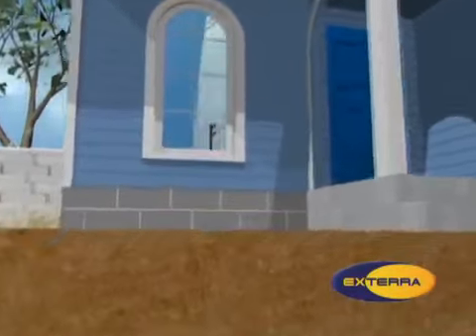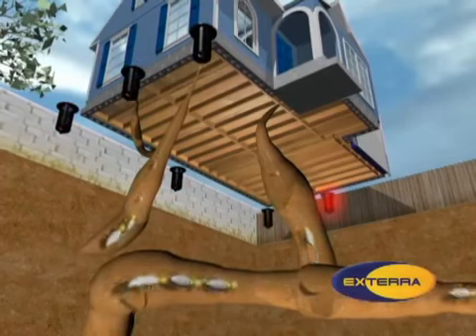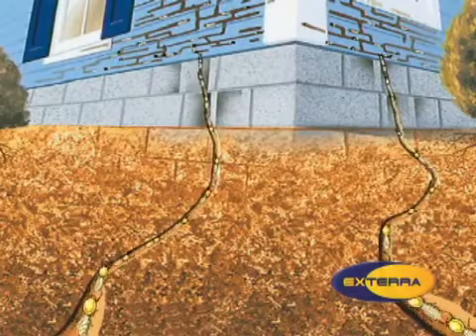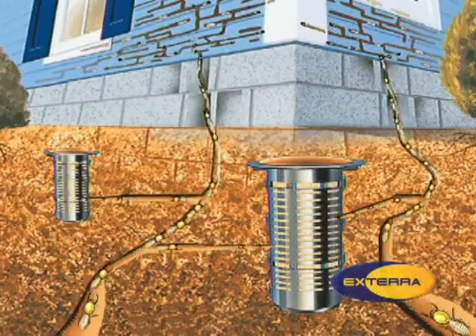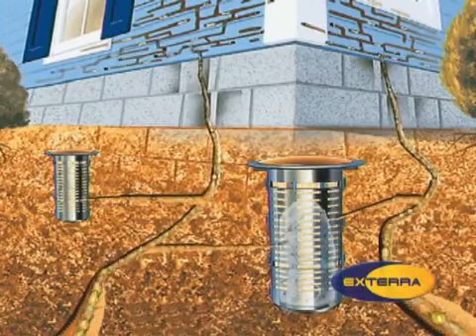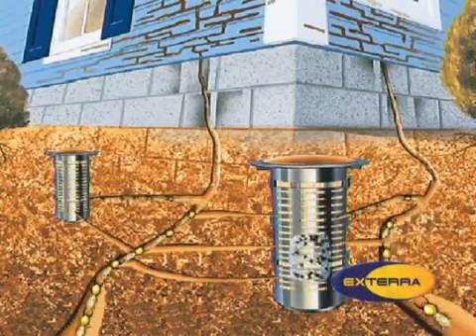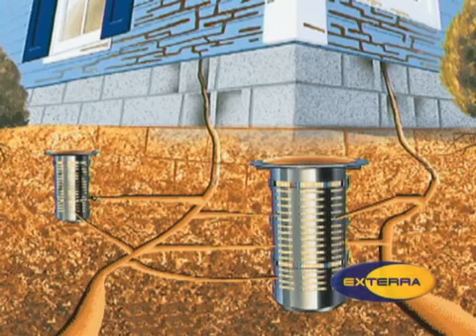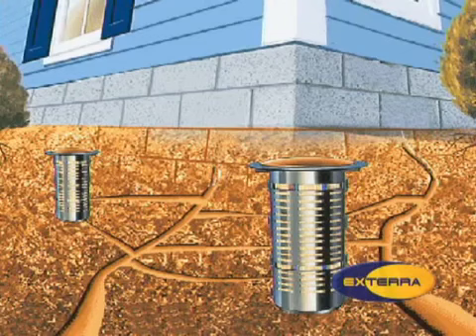Termite Monitoring & Baiting - How it Works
A quick video on how the Exterra Termite Monitoring and Baiting system can protect your home.